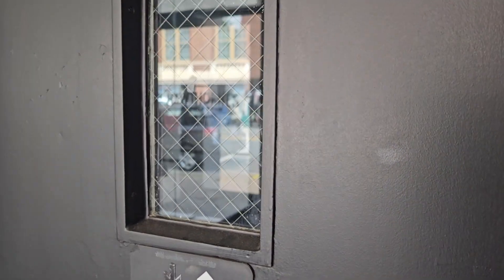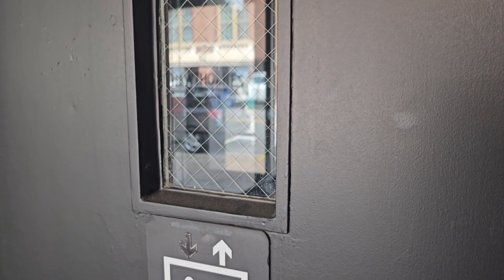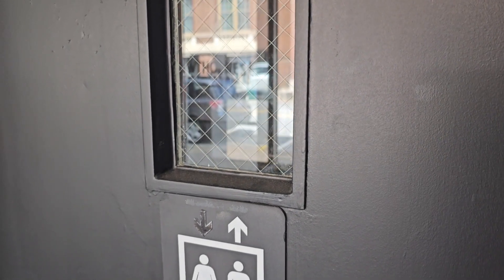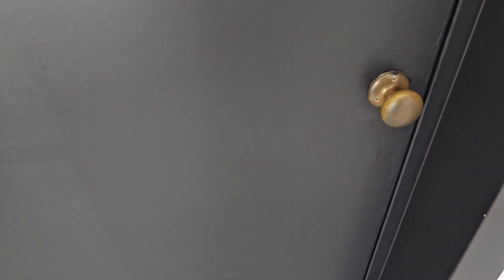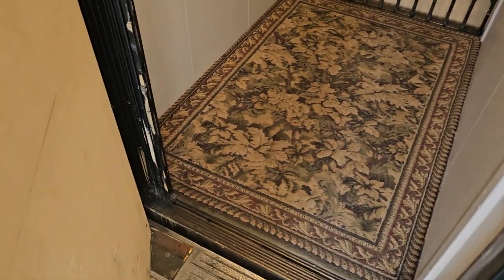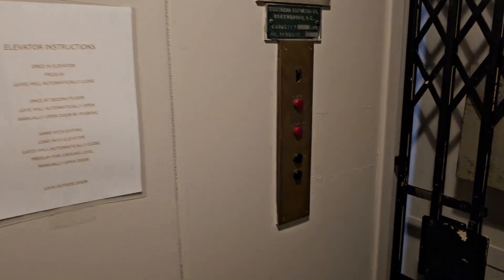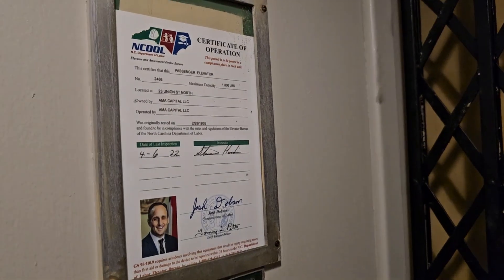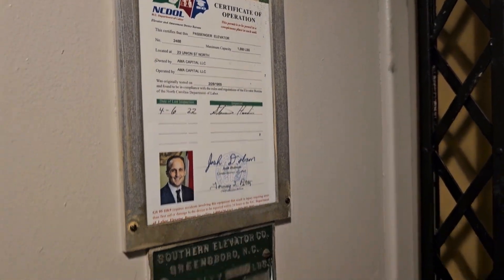EPIC 1954 Gated Southern Hydraulic Elevator w Swing Doors! - 23 Union Street (Concord, NC)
I originally found this elevator in 2022, but it was not in working service. Fast forward two years later, and it is back in service!

Here is a really awesome Southern Hydraulic with Two Swing Doors with Gates! While really slow, it runs excellent and has a classic looking cab design! This elevator is epic!

Elevator Brand: Southern
Elevator Model (if identifiable): NA
Elevator Type: Hydraulic
Floors Served: 2
Installed: 1954
Current Controller: NA
Capacity: 1800 lbs
Speed: 60 FPM

Original Fixtures:
Buttons: GAL Black Buttons

Recorded: May 16th, 2024
Phone Used: Samsung Galaxy S23 Ultra
Chime Sampled by yours truly and edited on Audacity